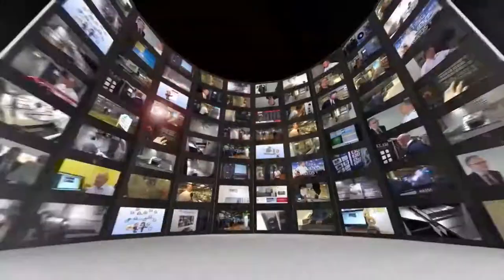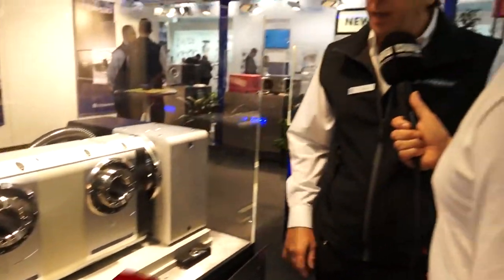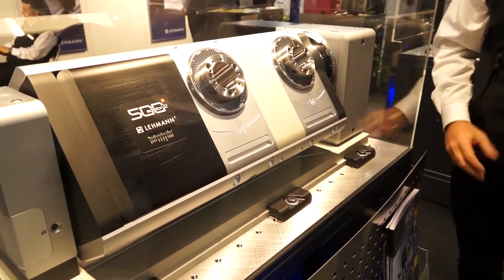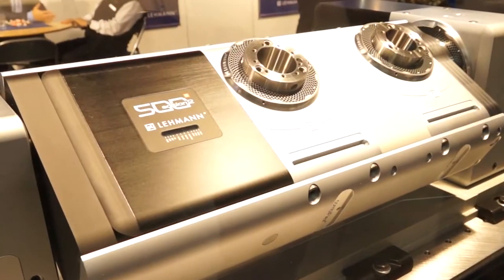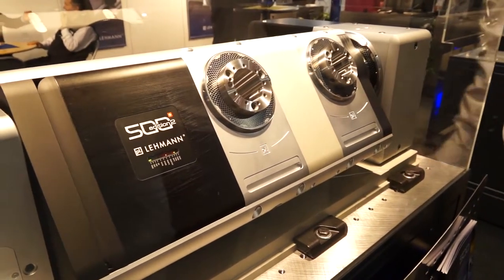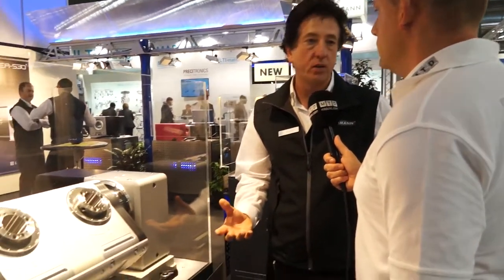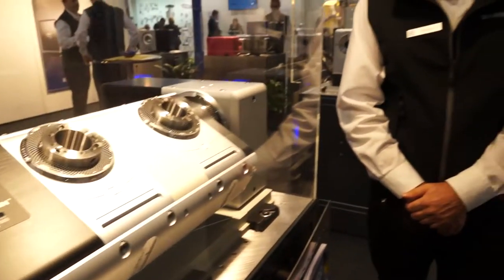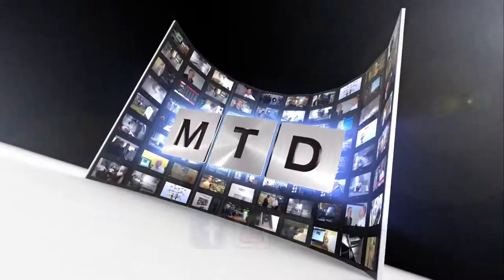4th axis and 5th axis units for sale from Lehmann